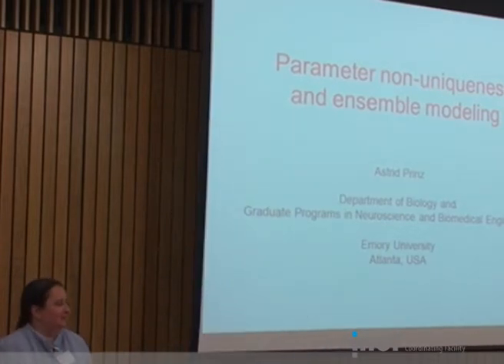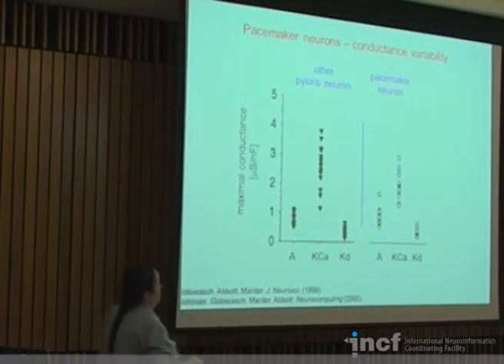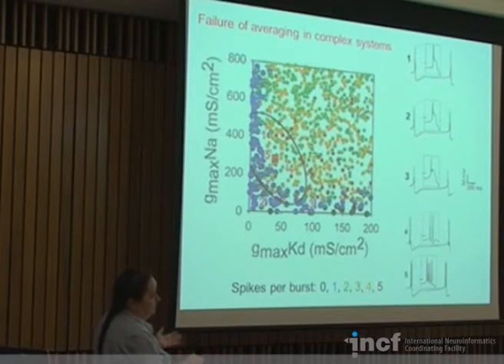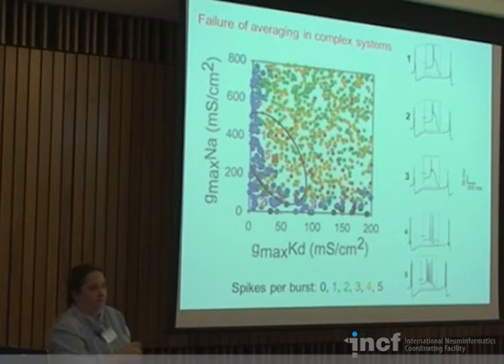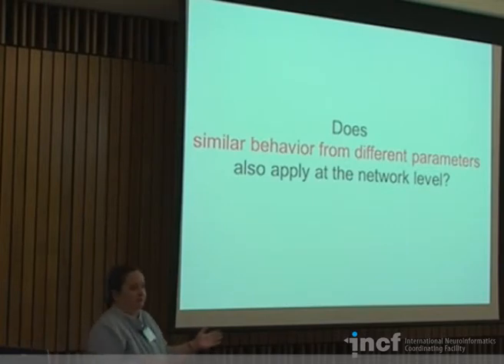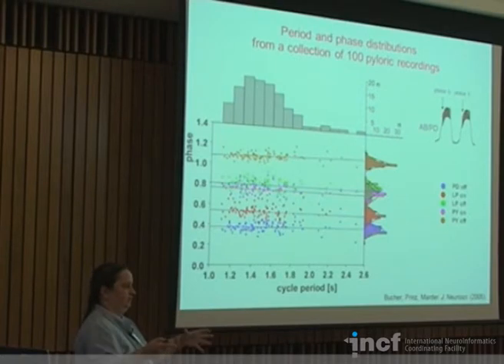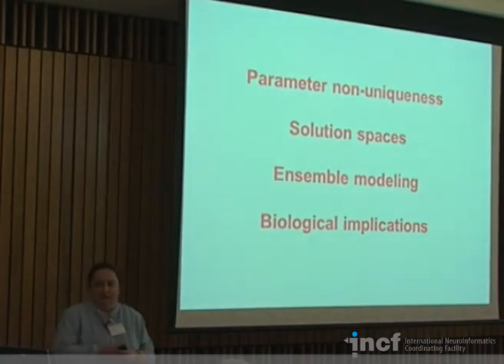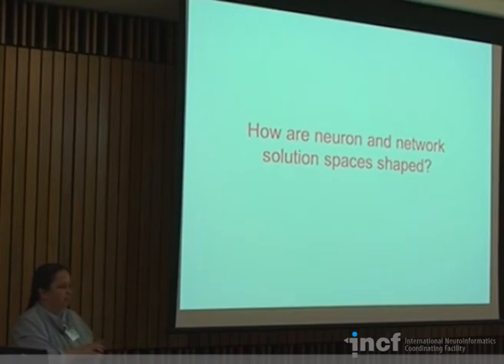Astrid Prinz - Parameter non-uniqueness and ensemble modeling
Speaker: Astrid Prinz, Emory University, Department of Biology, Atlanta, USA

Recorded at the Informatics Forum, The University of Edinburgh, 26 August - 2 September 2012, during the INCF-funded Edinburgh Summer School in Integrative Computational Neuroscience. The aim with the summer school was to introduce analysis techniques and modelling tools to address neuroscientific questions spanning multiple levels of investigation, from genomics and proteomics to whole-brain imaging, psychophysics and behaviour.